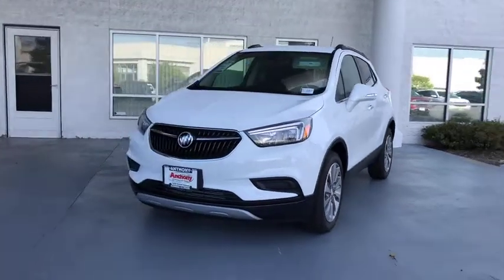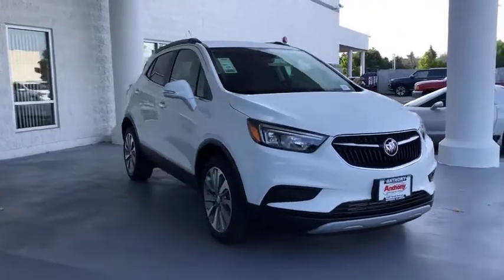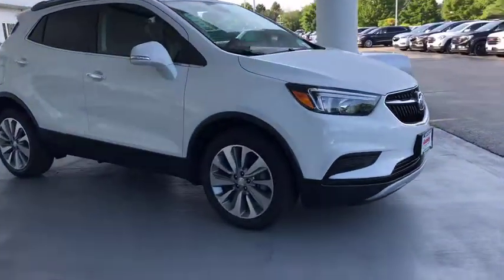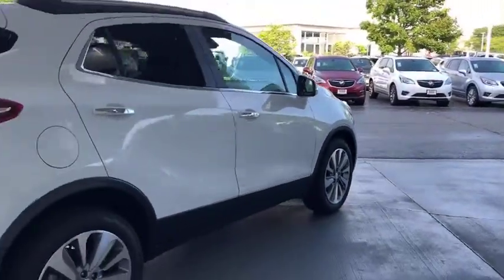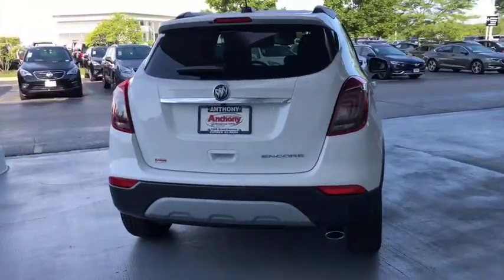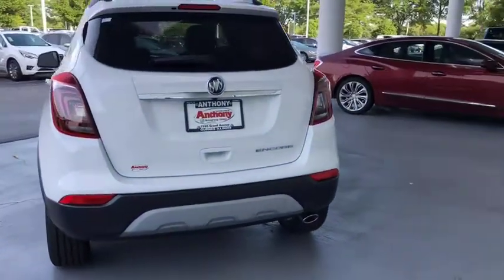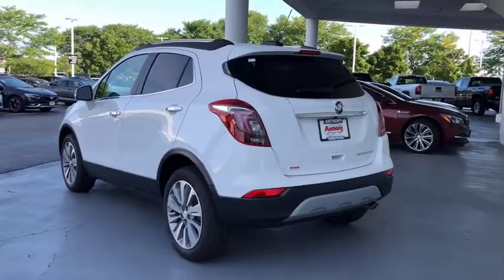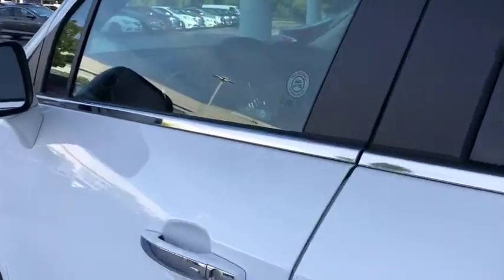2019 Buick Encore Gurnee, Waukegan, Kenosha, Arlington Heights, Libertyville, IL B1040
Summit White [LISTING TYPE] 2019 Buick Encore available in Gurnee, Illinois at Anthony Buick. Servicing the Waukegan, Kenosha, Arlington Heights, Libertyville, IL area.

 This new 2019 Buick Encore in Gurnee, ILLINOIS defines luxury. Its a v4 Summit White SUV that offers drivers flexible cargo options. Want to learn more about this 2019 Buick Encore? Contact Anthony Buick GMC.